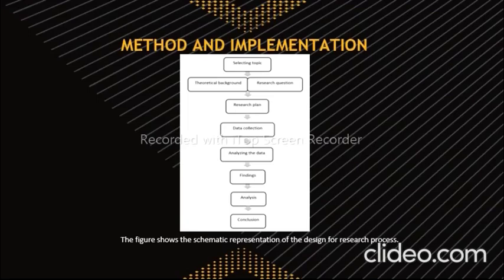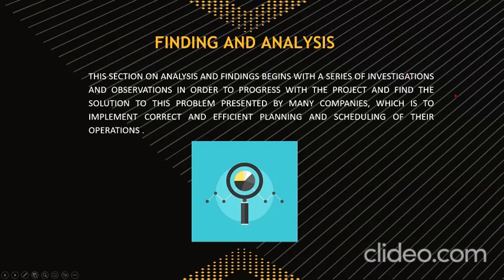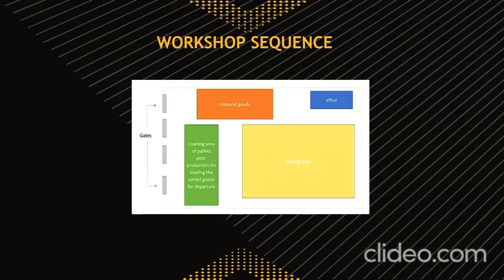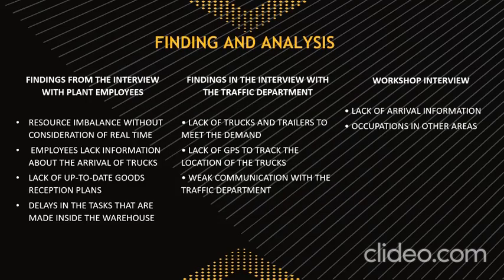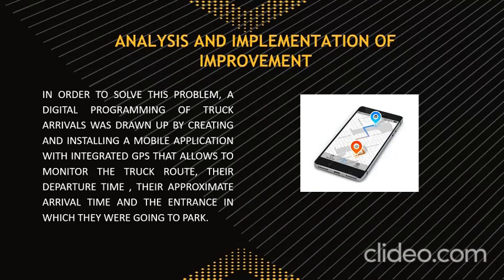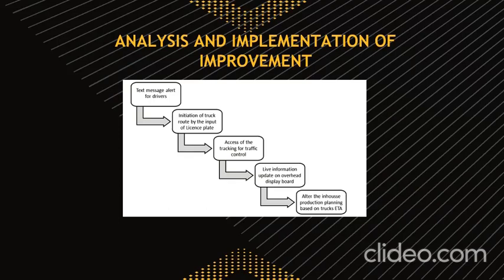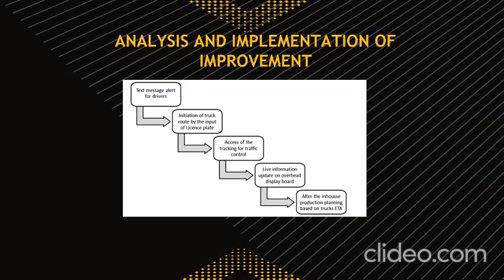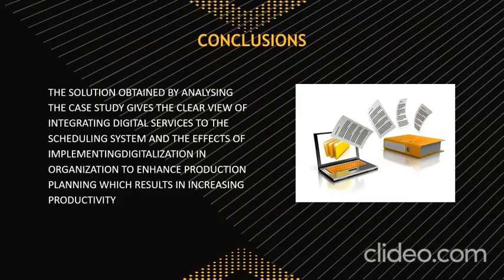An efficient scheduling andplanning system to increaseproductivity in Third Party logistics